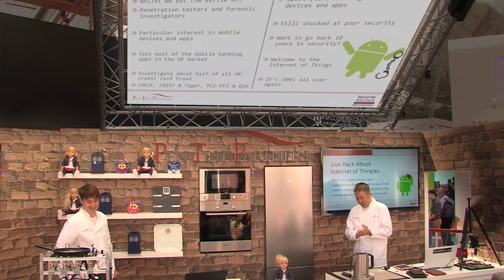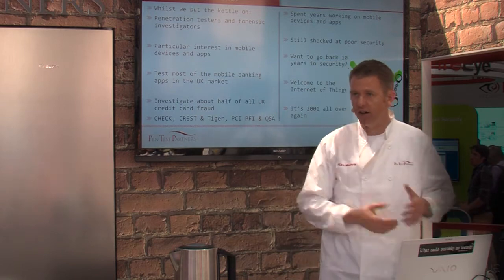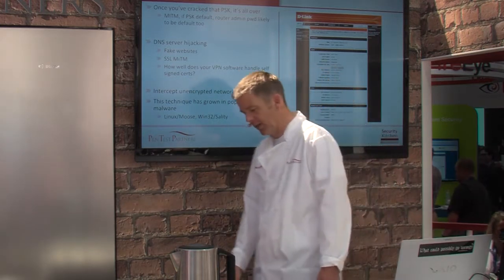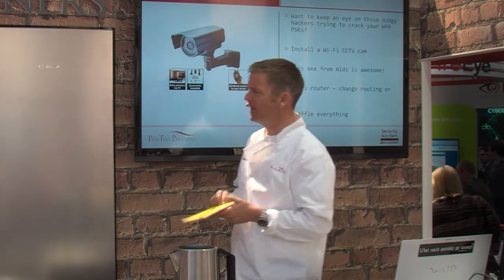Infosecurity Europe 2015: WiFi SSID Security Camera Demo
One of the five live hacks that we demo'ed at Infosecurity Europe 2015.
This one looks at a bunch of issues we found with a "security" camera.